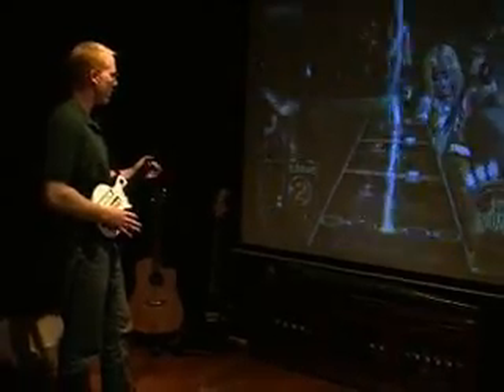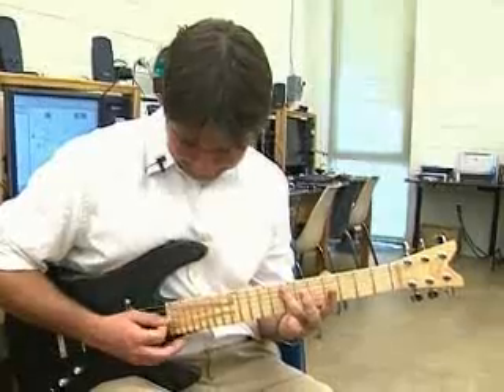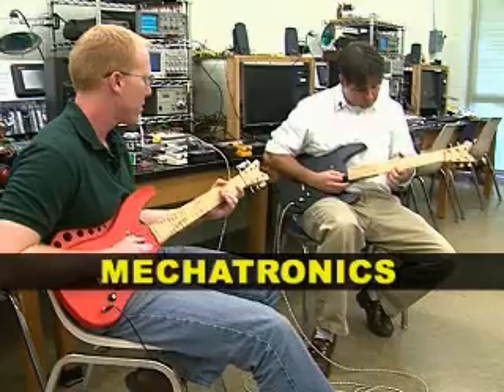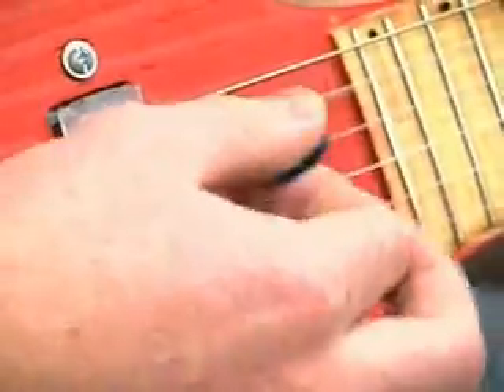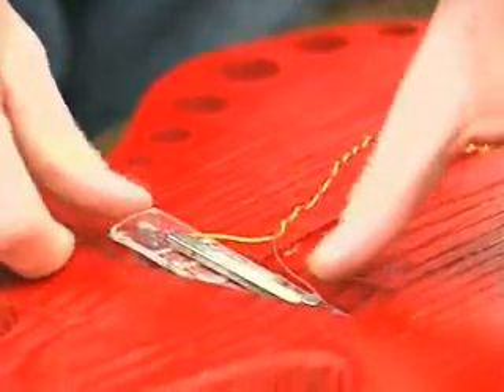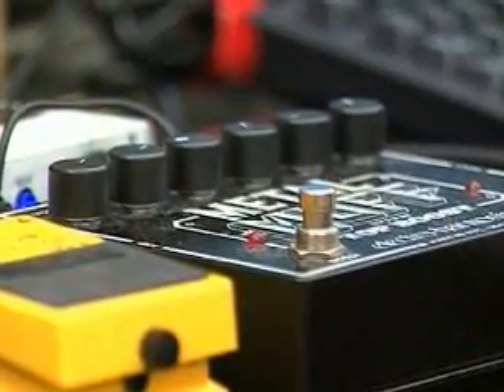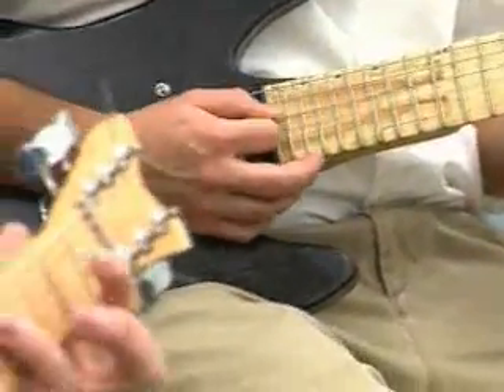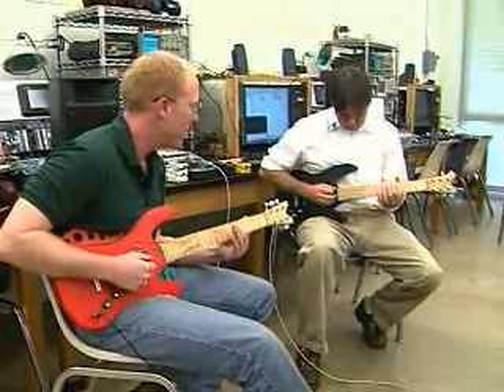Mechanical Engineers Rock Out On Guitars They Construct Themselves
Mechanical engineers combined their skills with that of electrical engineering and computer science to create a college class inspired by the Guitar Hero game. The hands-on course requires students to build their own guitar. To do this, students choose a shape for the guitar, which is cut out of lumber by a computer. Located under the guitar strings, magnets detect vibrations and wire coils send an electronic signal to an amplifier and speaker. Effects pedals can also distort the sound and add special effects.
Skills from mechanical engineering, electrical engineering and computer science come together to form a cool kind of class that's a hit with students.
The video game Guitar Hero is a chart-busting hit. It was the inspiration that mechanical engineering graduate student and teacher Gavin Garner needed for a class assignment.
"I realized the students enjoyed pretending they were actual guitar players, and I thought, 'Why not have them actually build the real thing in the lab?'" said Garner, of the University of Virginia in Charlottesville, Va.
Garner's class isn't a music class. It's a new hands-on course combining skills from mechanical, electrical and software engineering called mechatronics. Mechanical engineering student Brad Nichols' guitar rocks.
"I was thrilled with the guitar," Nichols said. "I thought it looked great for something that was made with two by fours by students in a lab in two or three weeks. It actually sounds pretty good."
Students pick the shape and a computer automatically cuts the guitar from lumber. Basic magnets, nails and wire coils are mounted under the strings. The magnets pick up the vibrations of the strings and the wire coils send an electronic signal to an amplifier and speaker to produce sound.
"Then, the electrical signal travels down through into these effects pedals which distort the sound and add special effects, which changes the tone of the music," Garner said.
The designs show the creativity that went into the guitars, and the sound shows the science skills that created fun, useable objects that students love. "When I want to appreciate what I learned in school, I'll plug that in and strum around on it a little bit," Nichols said.
Another class assignment had students design a Mech-E-Mouse, a robot programmed to navigate through mazes to find a piece of electronic cheese.
WHAT IS PITCH: Sound waves are pressure waves. A vibrating object creates a disturbance in the surrounding air, much like a stone cast in a quiet pond will cause waves to ripple outward from the spot where the stone hit. All sound waves have wavelength and frequency. Objects that vibrate very quickly create short wavelengths and a high-pitched sound. Objects that vibrate very slowly create long wavelengths and a low-pitched sound. Frequency measures the speed of vibration in a unit called a Hertz (Hz), and 1 Hz is equivalent to 1 vibration per second. Pluck a string on a guitar, and it might vibrate 500 times per second, so the sound wave's frequency would be 500 Hertz. Pitch simply denotes those frequencies within the range of human hearing (from about 20 Hz to 20,000 Hz). The faster the rate of vibration, the higher the pitch; the slower the rate of vibration, the lower the pitch.
WHAT MAKES ELECTRIC GUITARS LOUD? Essentially this is possible because of two items: an amplifier and a pick-up. Amplifiers, as you may expect, increase the amplitude or volume of sound and other signals. For audio amplifiers that means a sound must be turned into an electric signal, and sent into the amplifier before it emerges many times louder than the level at which it was originally produced. It is essentially a speaker whose source can be a guitar, a CD, a microphone, or many other items. A pick-up transforms the movement of guitar strings into an electrical signal that can be transmitted to amplifiers or recording equipment. Some use magnets wrapped inside a coil of wire, while others use alternate methods, such as piezoelectric crystals (which respond to physical stress or deformity by creating electrical energy).